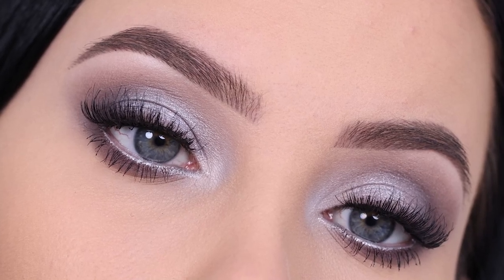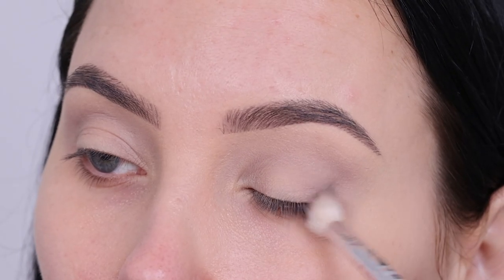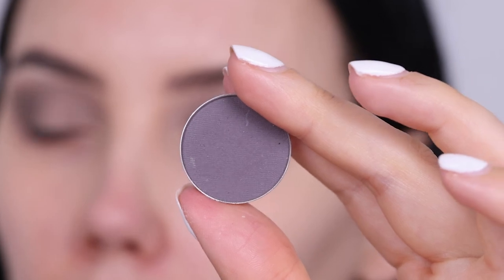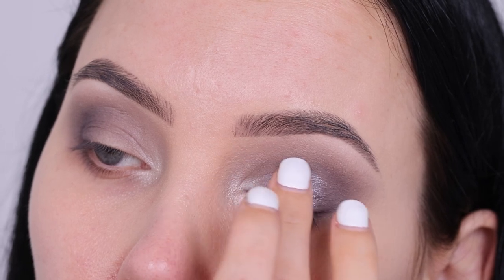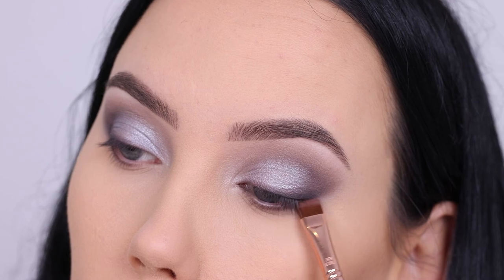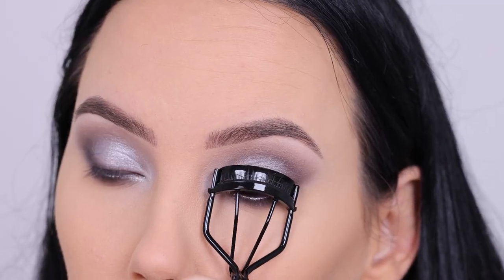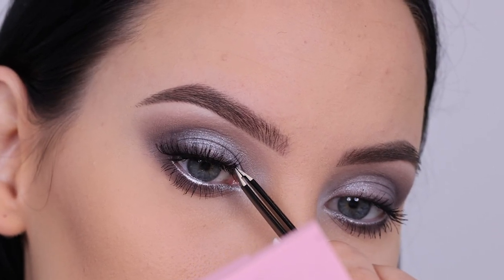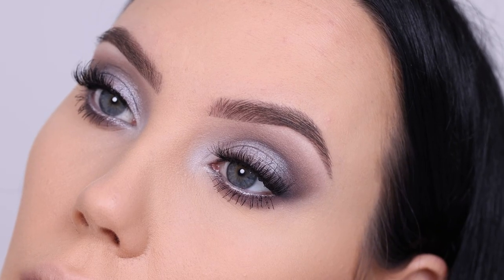Cool Toned Soft Glam Eye Makeup Look | Soft Smokey Bridal Glam Eye Look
In this video I am showing you a cool toned soft glam smokey eye look. I always create warm tones so I wanna switch it up now & then to show some variation. I love how this one turned out! I love this style of eye makeup especially so to do it with those cool tones is really nice to see. This eyeshadow look will look gorgeous as bridal makeup / wedding makeup or even for a brides maid as well. Let me know what you usually wear, cool tones or warm tones.

► PRODUCTS USED:
⇢ Mug concrete jungle eyeshadow
⇢ Mug high wire eyeshadow
⇢ Mug sand dollar eyeshadow
⇢ Mac shroom eyeshadow
⇢ Mug white lies eyeshadow
⇢ Mug friend zone eyeshadow
⇢ Mug corrupt eyeshadow
⇢ Nyx cosmetics metallic eyeliner pencil in Silver
⇢ Mac paint pot soft ochte
⇢ Annytude puffy lashes

► ABOUT